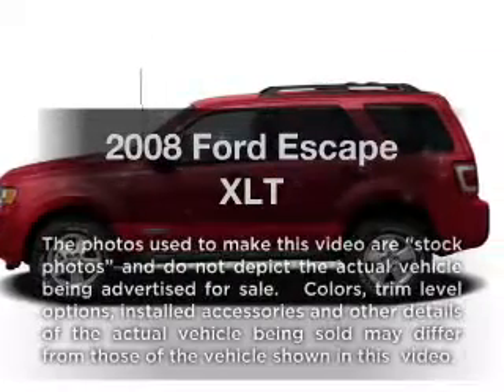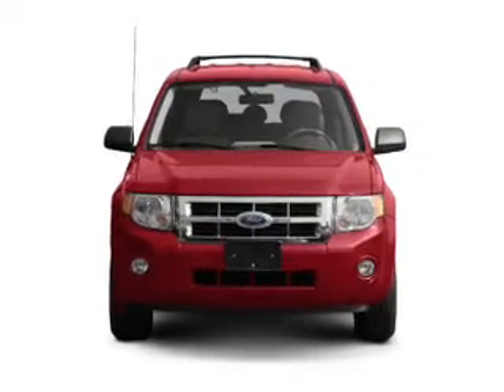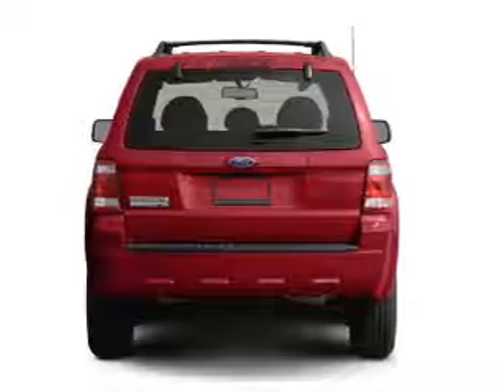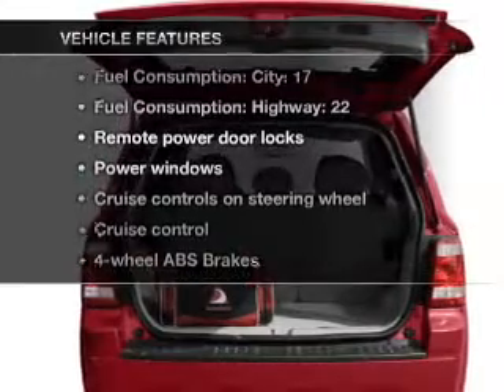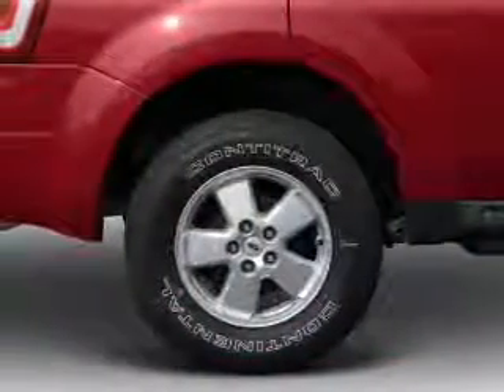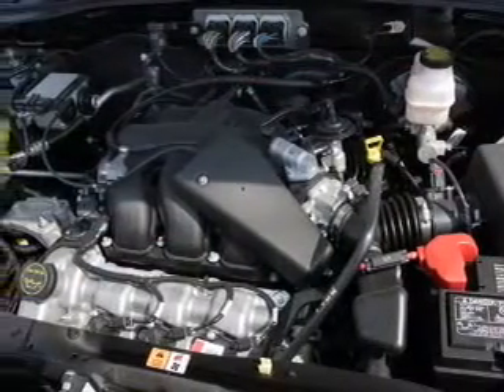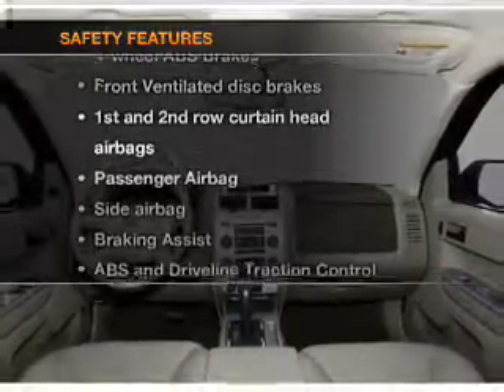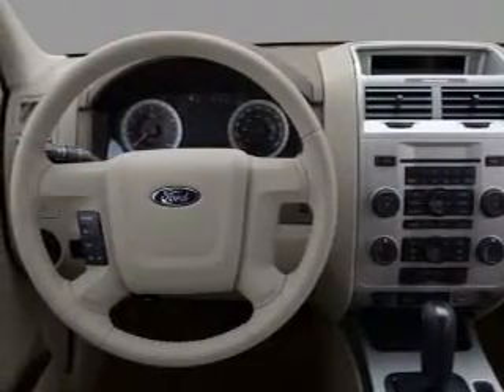2008 Ford Escape - Ephrata Pa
Year: 2008
Make: Ford
Model: Escape
Trim: XLT
Engine: 3.0 liter 6 cylinder 24 valve
Transmission: 4-Speed Automatic
Color: Blue
Mileage: 64677
Address:
1928 West Main Street